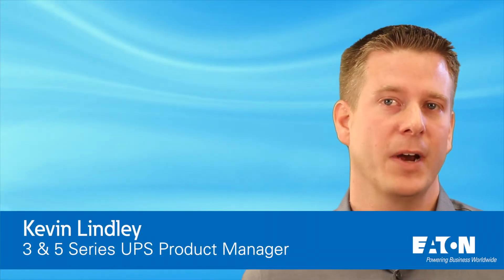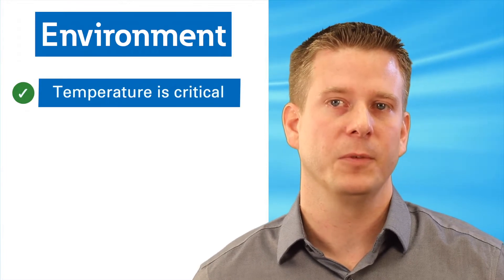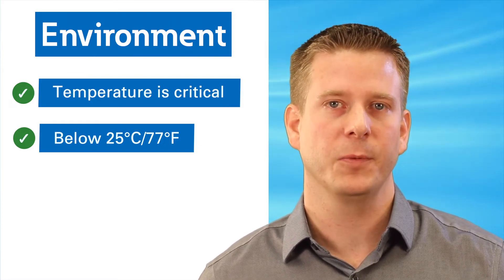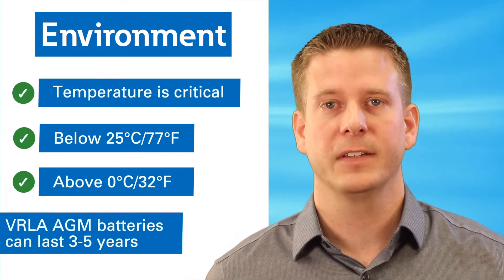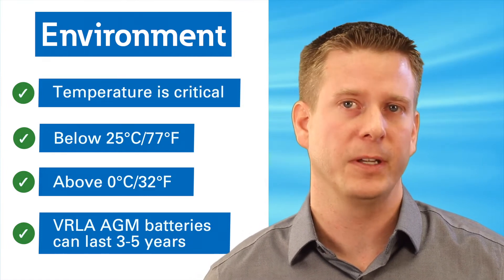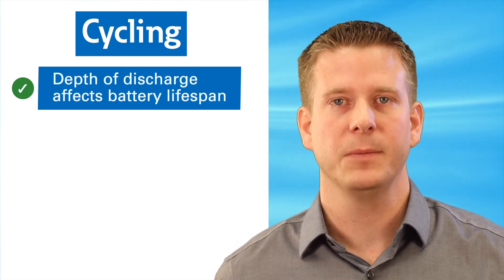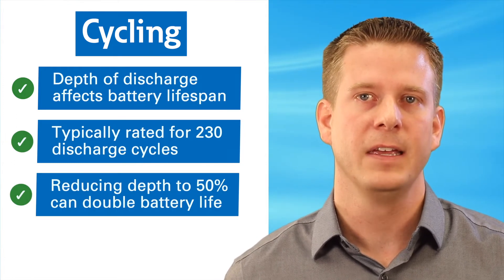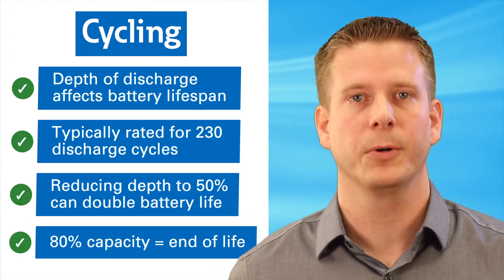The benefits and limitations of UPS lead acid batteries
Kevin Lindley, product manager for 3- and 5-series UPS, reveals that the recharge time of lead-acid (VRLA AGM) batteries may be significantly longer than claimed. In some cases, lithium-ion may be a better choice.

The lead acid battery has existed for well over 100 years, and materials that are both low cost and widely abundant have allowed the lead acid battery to become a mainstay for backup and reserve power. But what are the benefits and limitations?

Hi, my name is Kevin Lindley, product manager for Eaton’s 3 and 5 series UPS, and I am going talk to you about a few attributes that affect the life of the lead acid battery used in small UPS.

Environment

The first is environment. When it comes to battery life and performance, temperature is often one of the most important factors in your application. Most battery manufacturers use 25 degrees Celsius or 77 degrees Fahrenheit as a reference for their design life, and for roughly every 8-10 degrees Celsius or 14-18 degrees Fahrenheit above the reference temperature, standby battery life can be reduced by up to half. On the other end, when temperatures approach the freezing point of water, the battery capacity (or in other words, the runtime of a UPS or reserve power in an energy storage application) is reduced.

The valve-regulated, lead acid, Absorbent Glass Mat, or VRLA AGM batteries used in most small UPS have a typical calendar life of 3-5 years in a perfect environment with minimal cycling, which brings me to my next point, which is battery cycling.

Cycling

Cycling, as you would expect, and another factor, depth of discharge, affects the life of a lead acid battery. Depth of discharge is how much capacity is taken out of the battery until the battery is considered fully discharged. The batteries commonly used in small and medium-sized UPS are rated for approximately 230 full discharge cycles, plus or minus a few. If the depth of discharge is reduced to only 50% - the cycle life, or number of cycles the battery can experience before considered end-of life – can be more than doubled. A lead acid battery is often considered end of life when the remaining capacity is about 80% of the capacity when brand new. Once to this point, battery capacity degrades relatively rapidly with each subsequent cycle, so early warning of a battery with reduced capacity is important for many people.